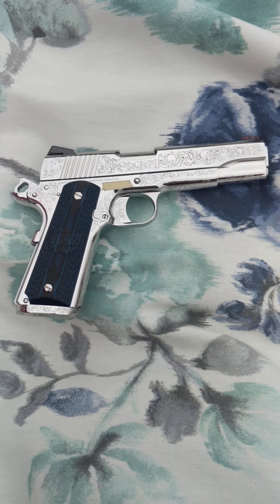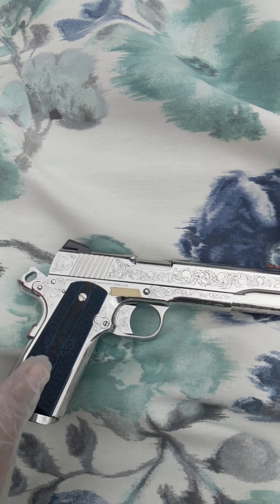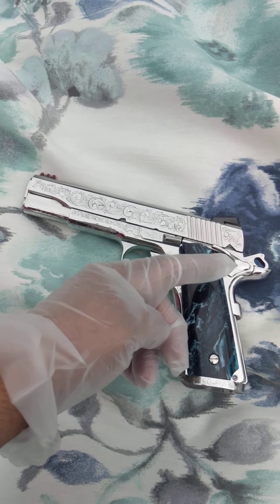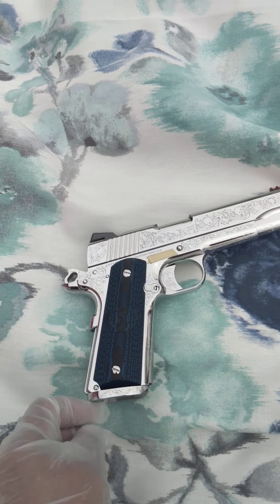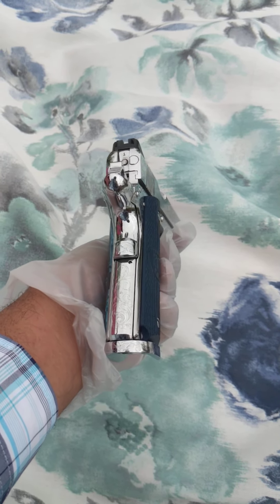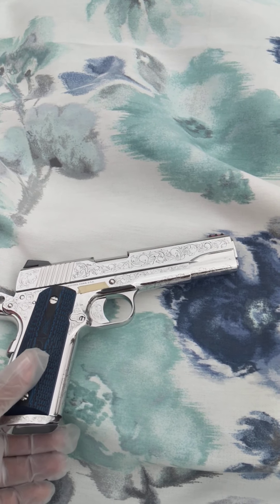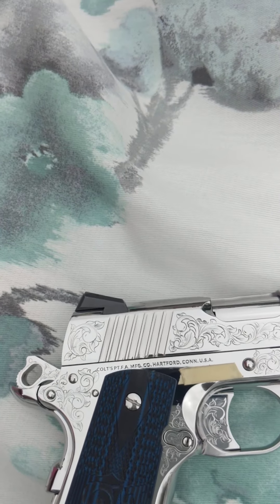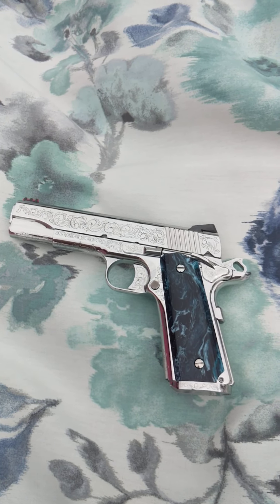1911 Bright Stainless Engraved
This is a project for one of my clients, he wanted to turn his standard 1911 to one that he could carry not only as his sidearm but also as a beautiful masterpiece work of art. Bright polished to mirror finish, exquisite engraving, custom fitted with a beautiful hand engraved magazine well. In this video it features custom made presentation grips, in comparison with the standard grips. A firearm that he will carry with pride, being his project.
Laredo Gunsmith
Laredo, Texas